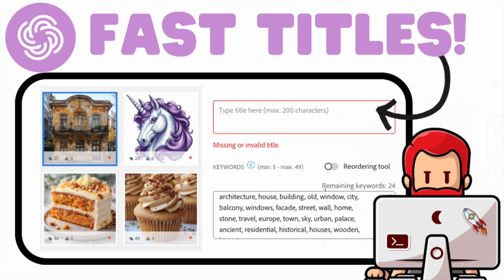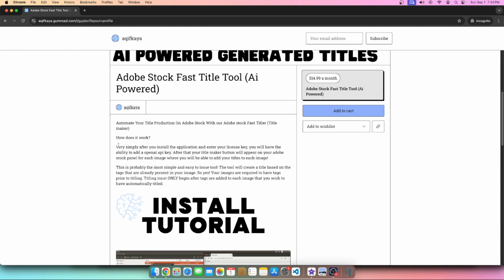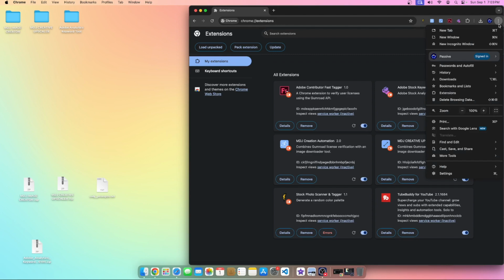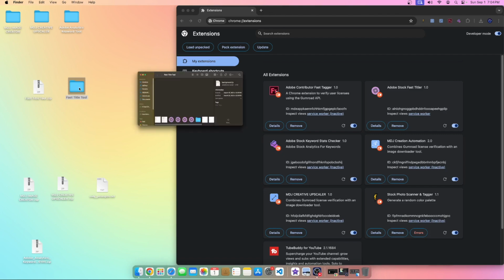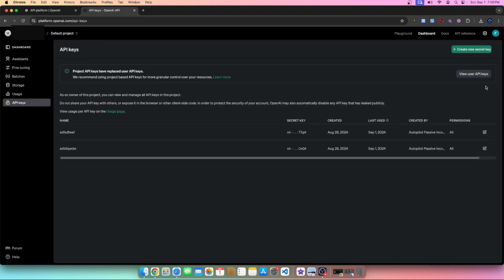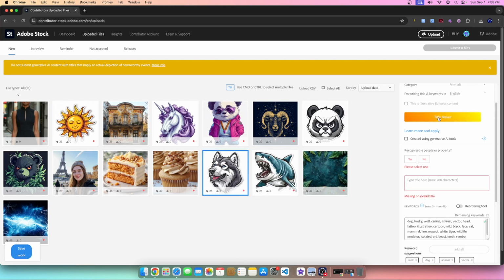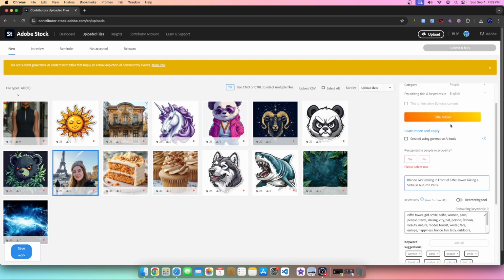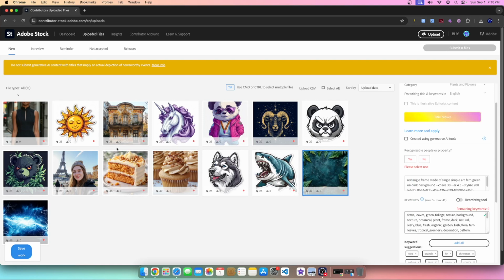How To Title FAST In Adobe Stock (Save Countless Hours!)